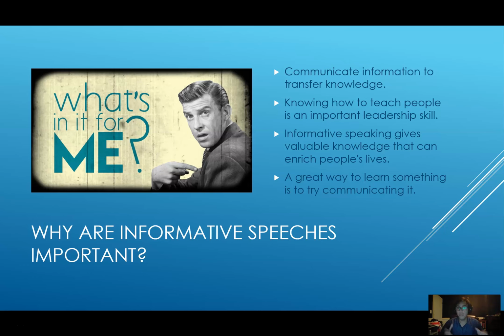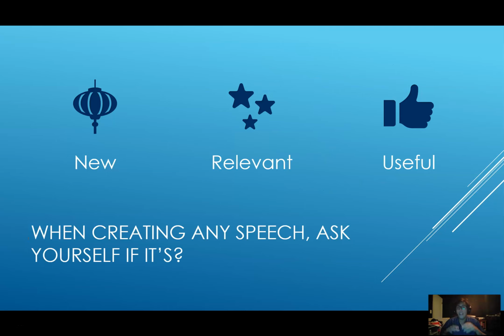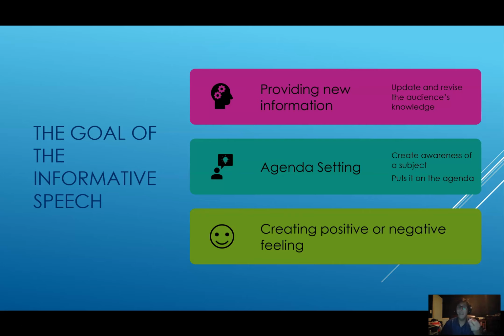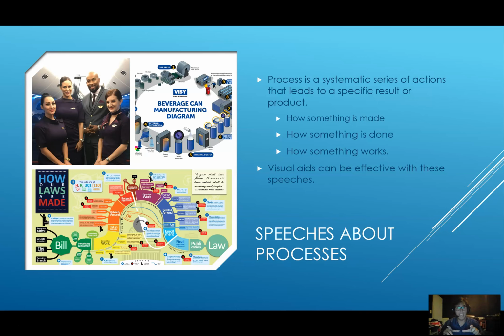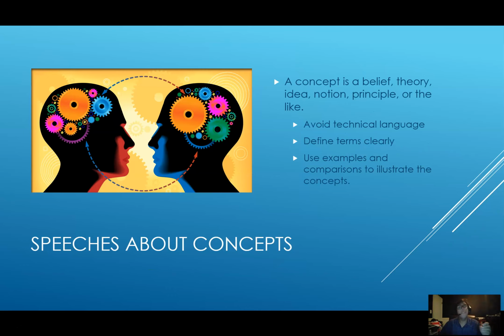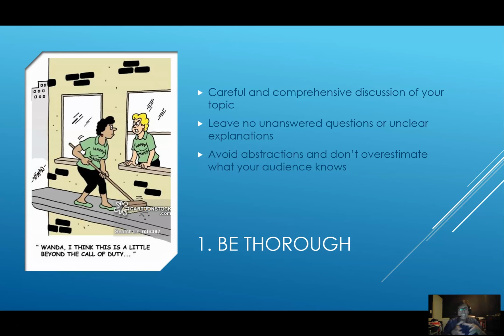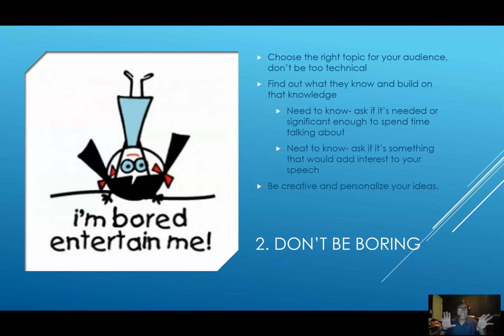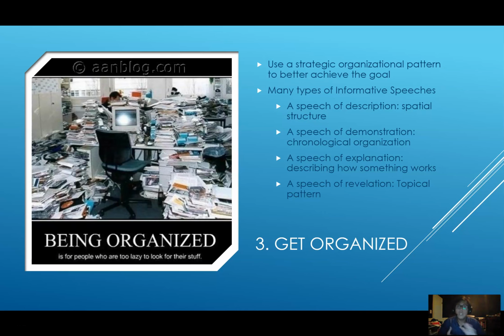8 1 Ch 15 Speaking to Inform